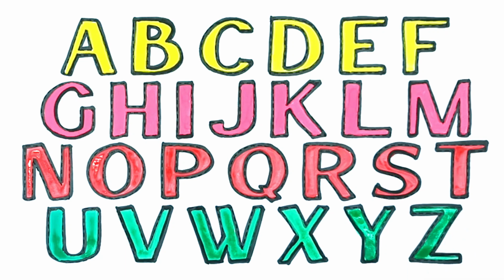Learn to Write Your ABCs! Tracing & Coloring